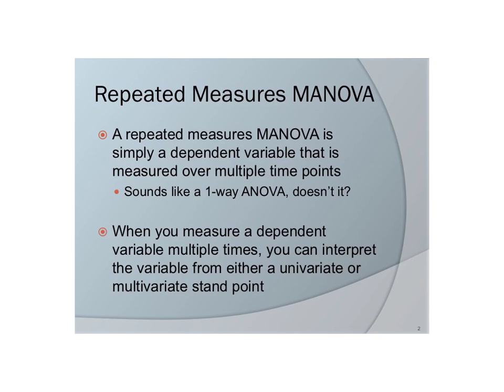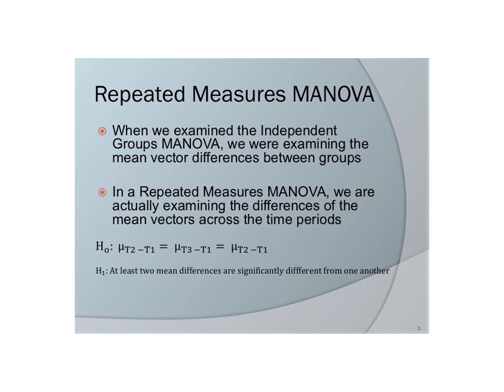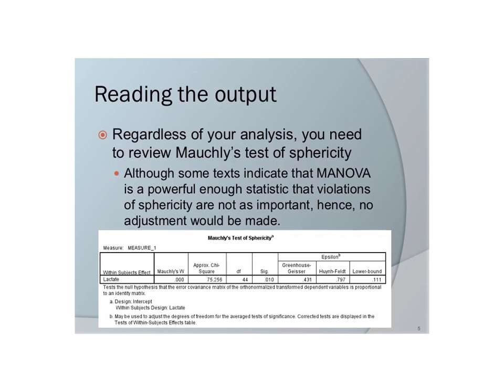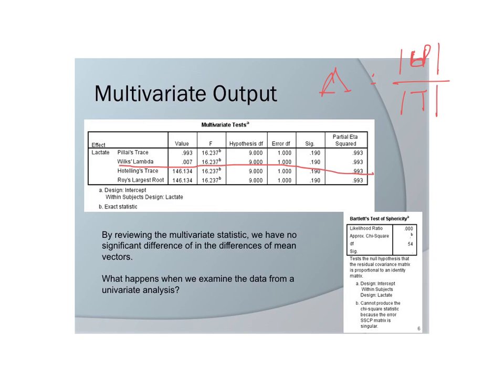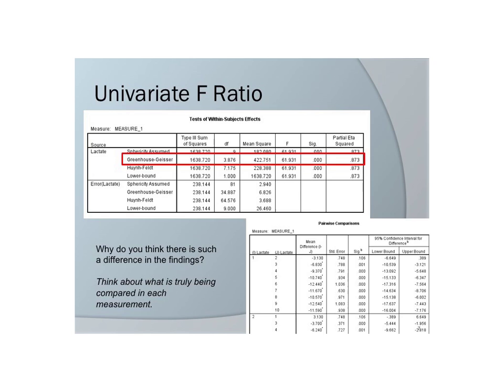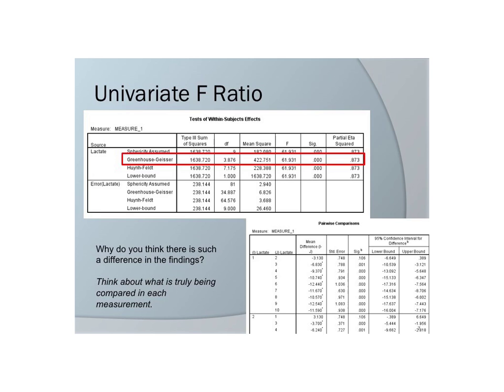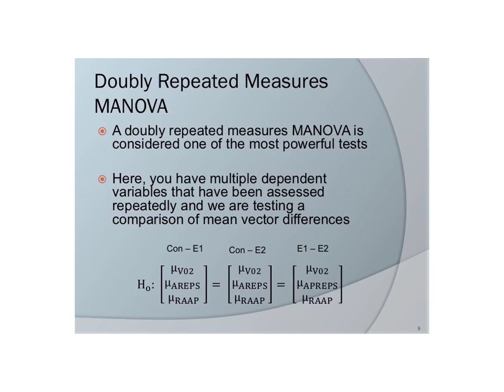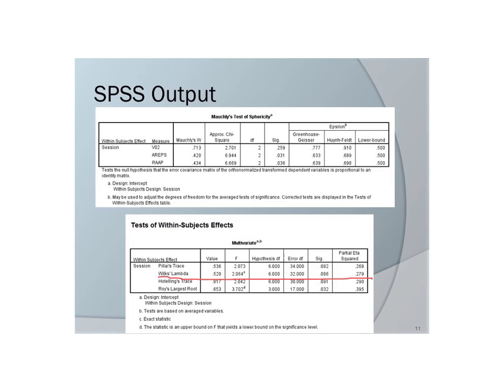Repeated Measures MANOVA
A basic introduction to repeated measures MANOVA using a example from Exercise Physiology.